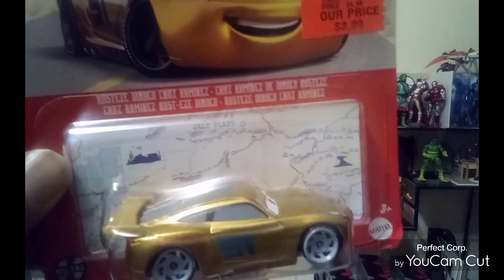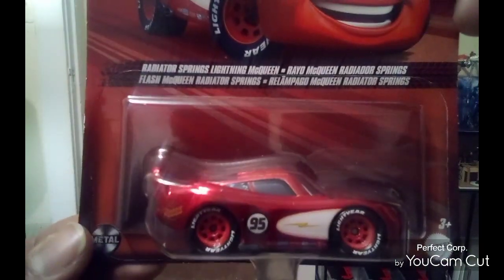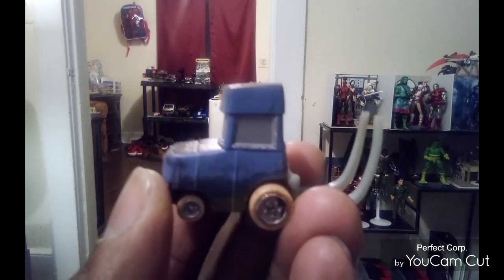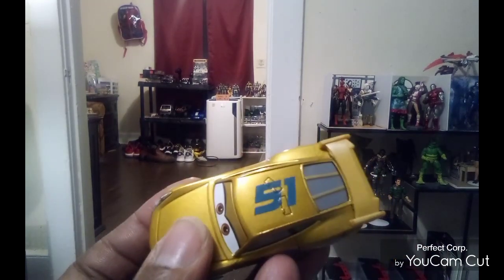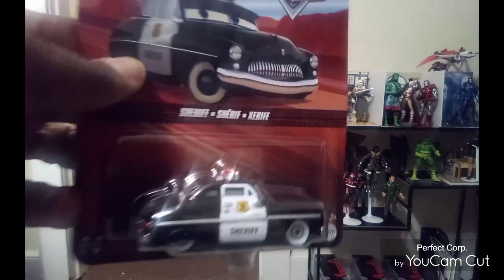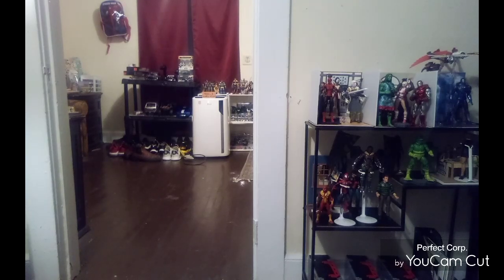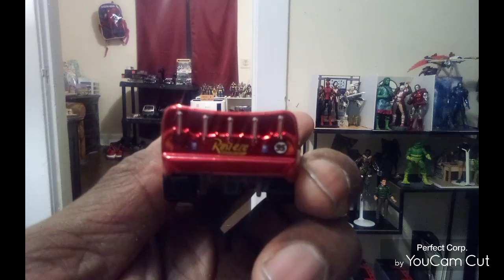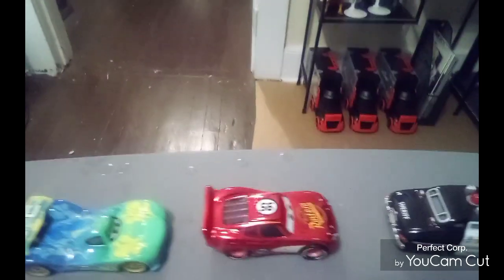DISNEY PIXAR DIECAST REVIEW